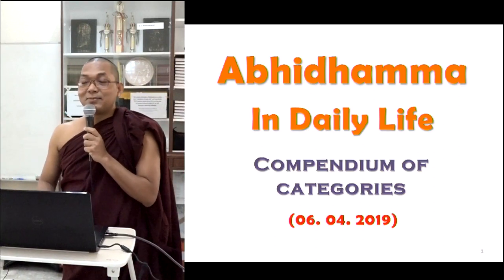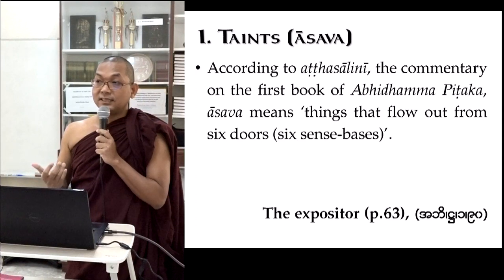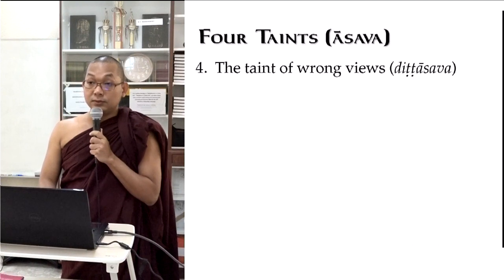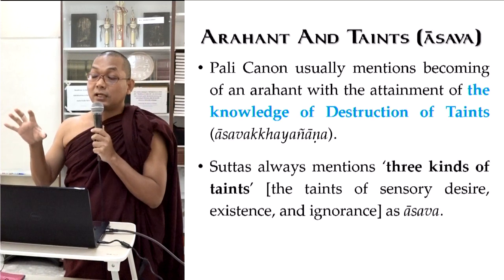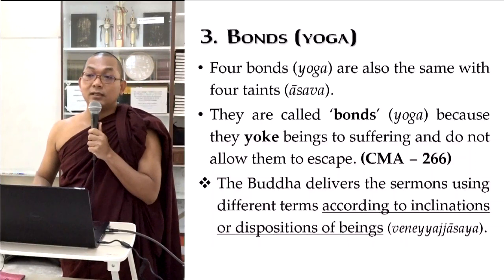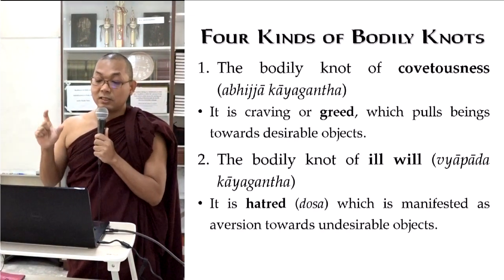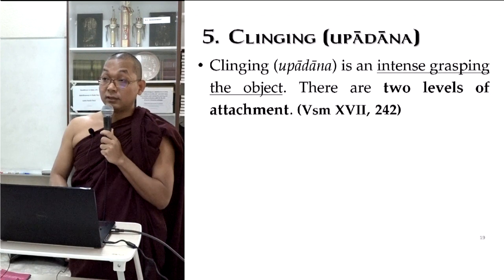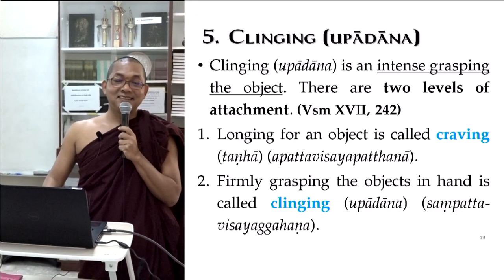01 - Compendium of Categories (samuccaya) [2019-04-06]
Abhidhamma in Daily Life by Bhante Cakkapala,
Mangala Vihara Buddhist Temple, Singapore

In this video, you can learn following topics:

- The Seventy-two Ultimate Realities
- Compendium of the Unwholesome
- Four Taints (āsava)
- Four Floods (ogha)
- Four Bonds (yoga)
- Four Kinds of Bodily Knots
- Four Types of Clinging (upādāna)